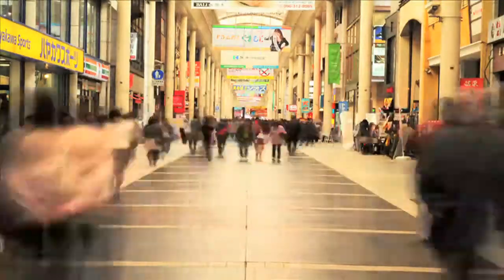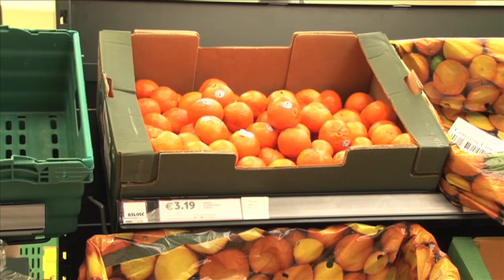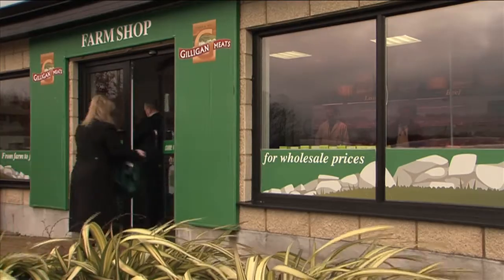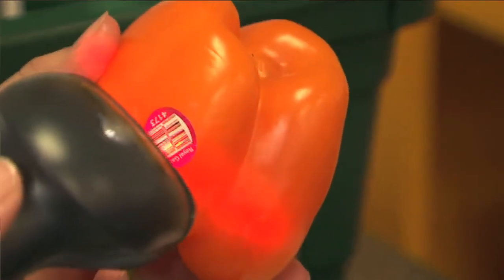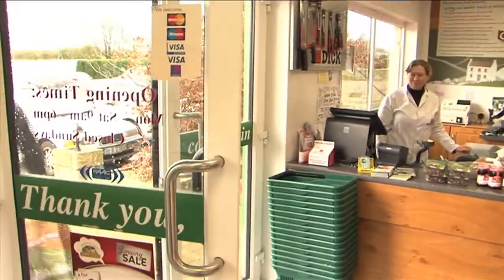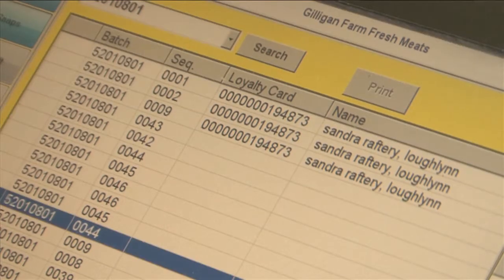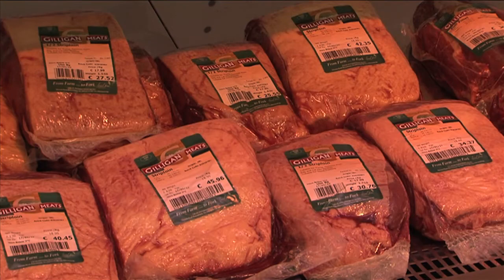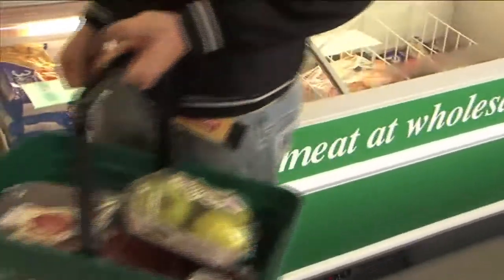GS1 Databar Barcode Introduction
GS1 DataBar - an innovative bar code solution for managing short shelf life fresh food products in retail and throughout the supply chain. GS1 DataBar enables the flow of information such as batch number and expiry date to travel with a product in a machine readable format making full stock visibility possible.